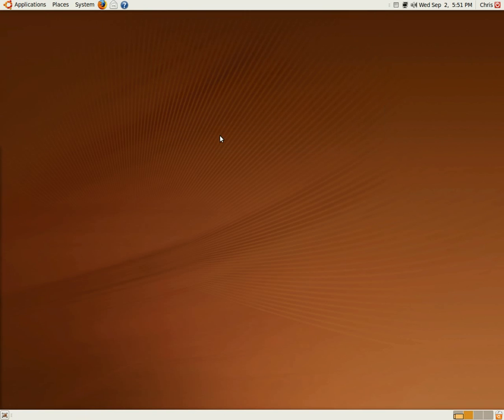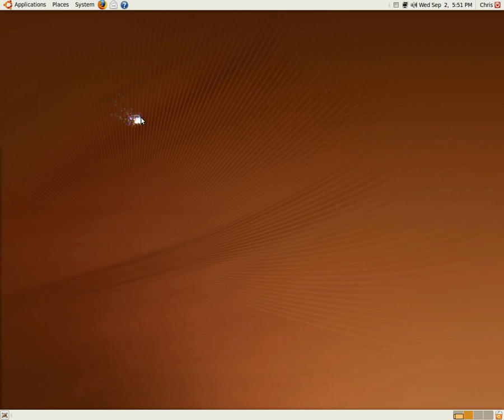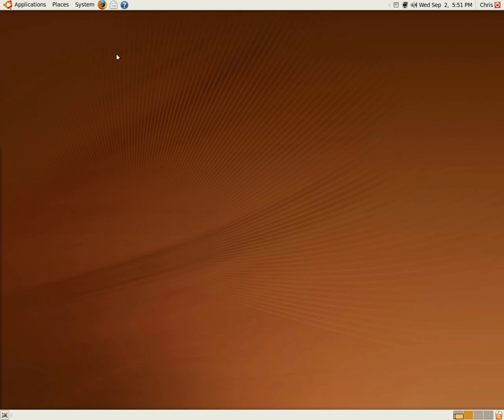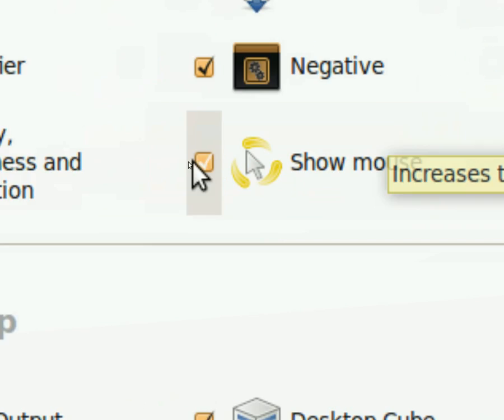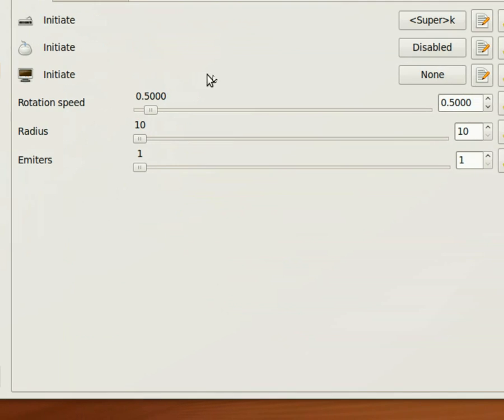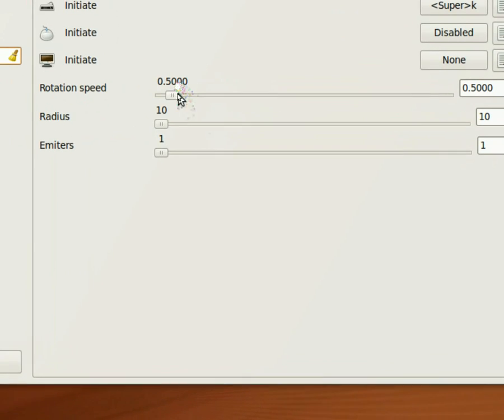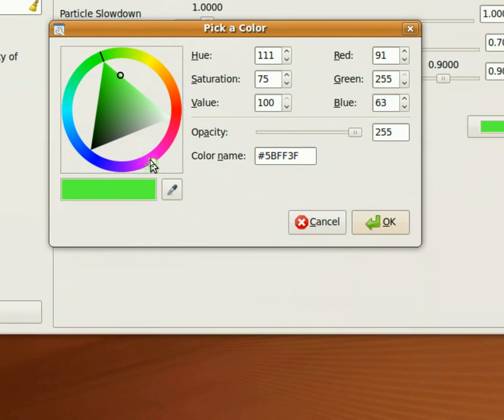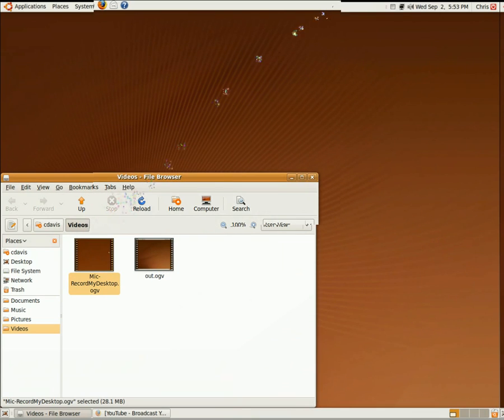Ubuntu 9.04 Jaunty - Show Mouse Effects - Tips Tricks Hacks